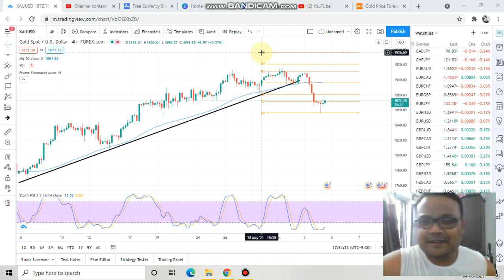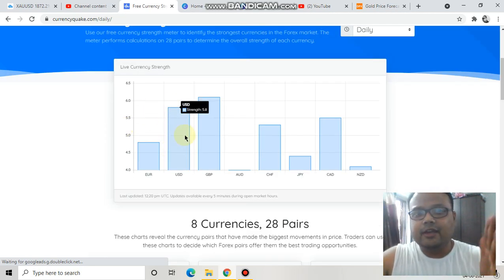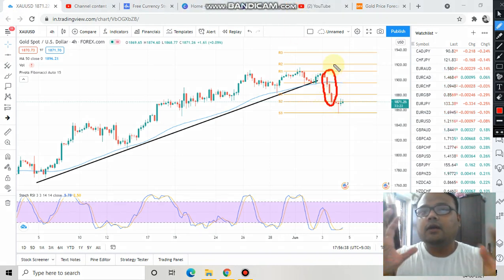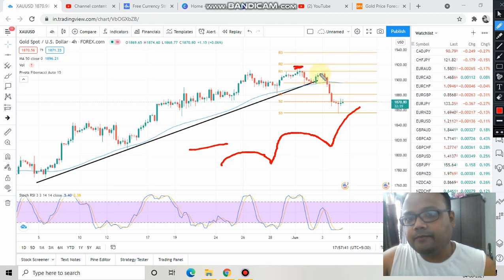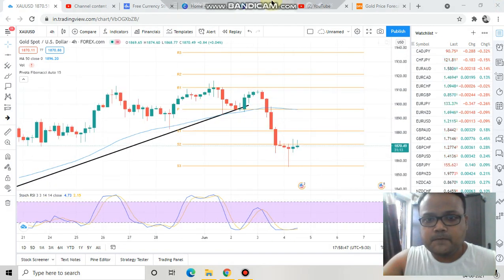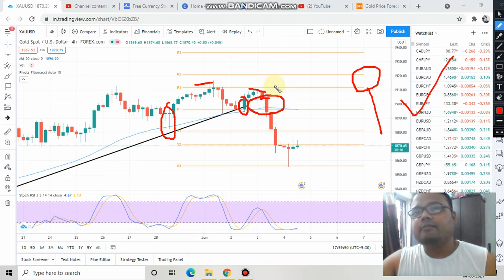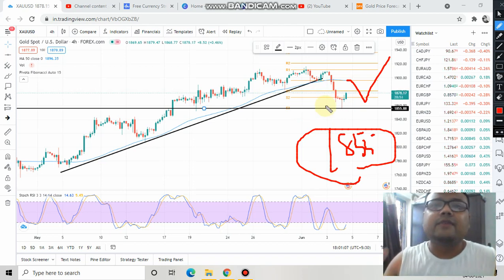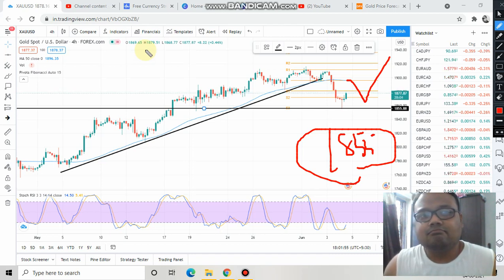XAU USD Analysis 4 JUNE 2021 | XAU USD forecast TODAY 4 JUNE | XAUUSD forex strategy TODAY 4 JUNE